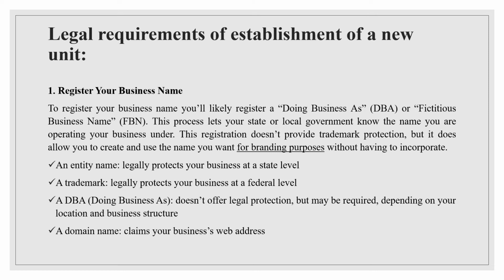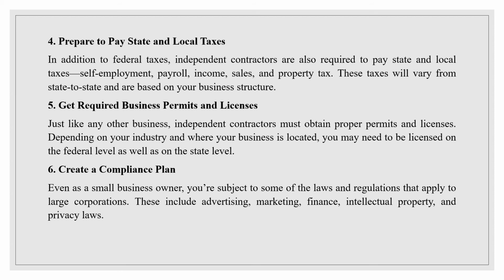JAYOTI VIDYAPEETH -Legal Business freamwork Copy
TOPIC -Legal Business freamwork